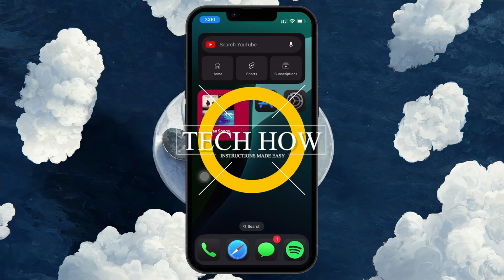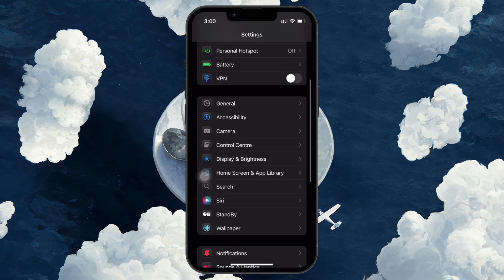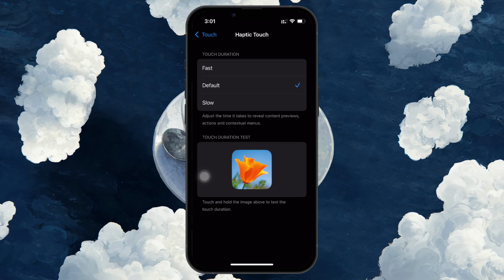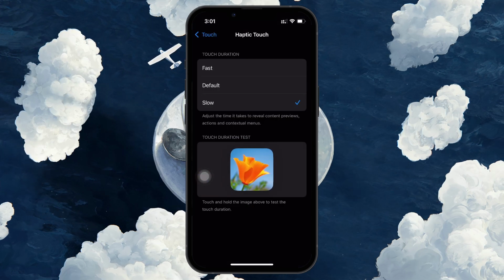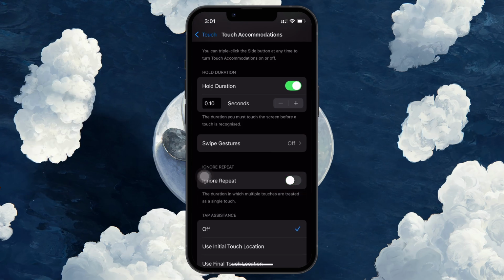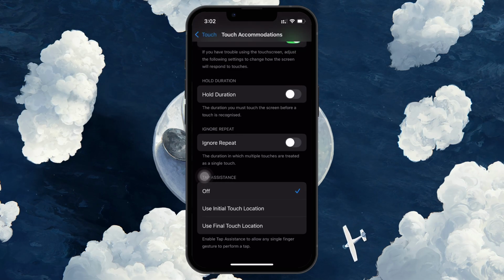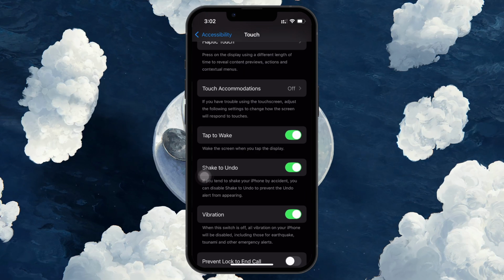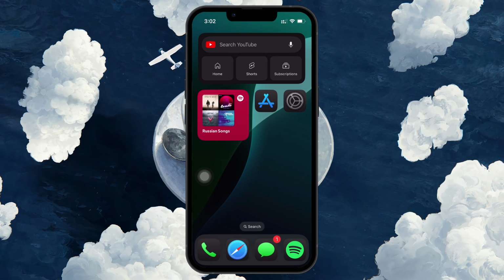How To Increase iPhone Touch Sensitivity - Easy Guide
A short tutorial on increasing your iPhone’s touch sensitivity.